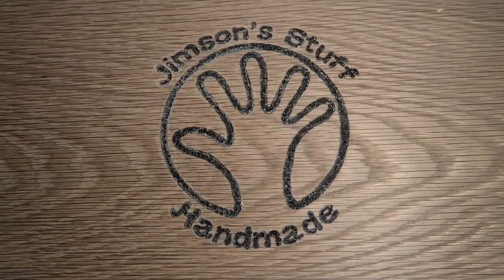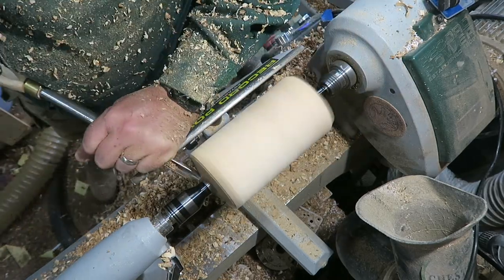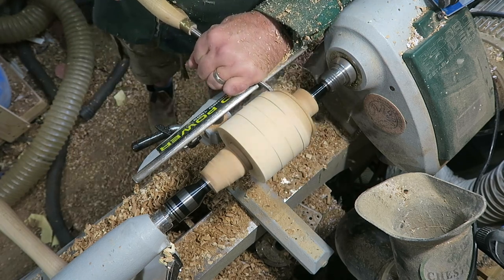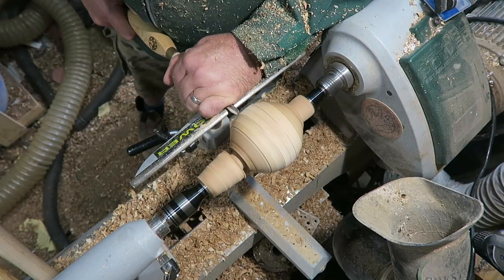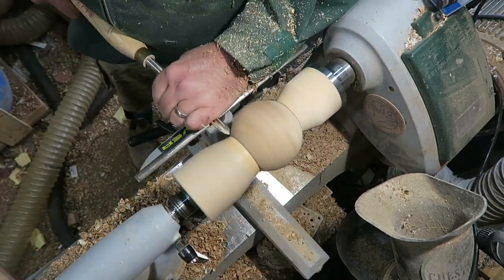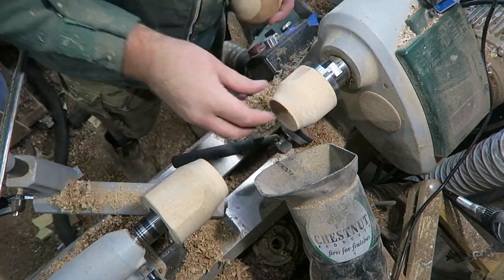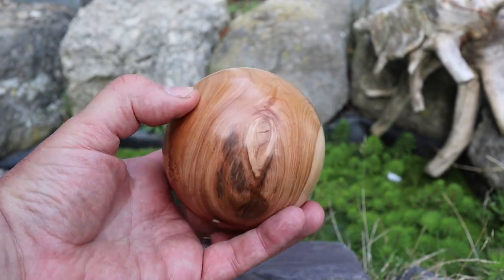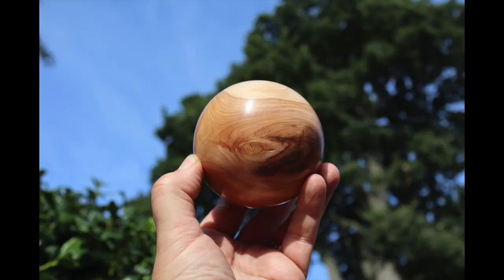Woodturning Planet Jupiter from an Apple Log - timelapse sphere turning.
Timelapse video showing the entire process of turning a sphere from an old apple wood log.

The lathe used in the video is a Coronet Regent from Record Power